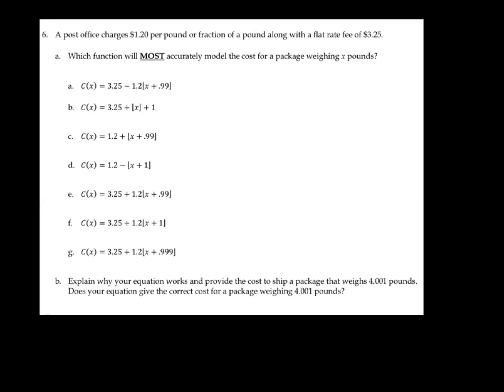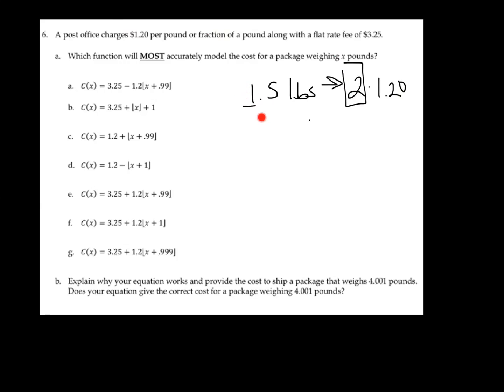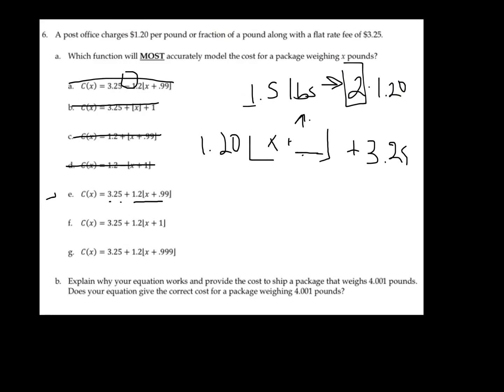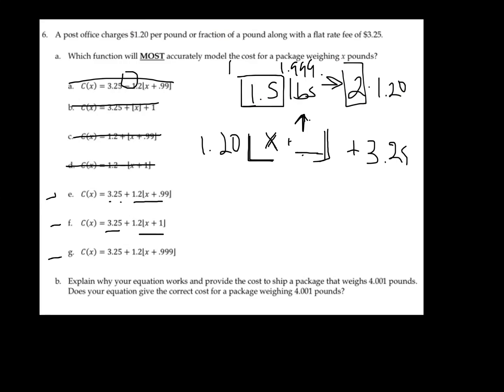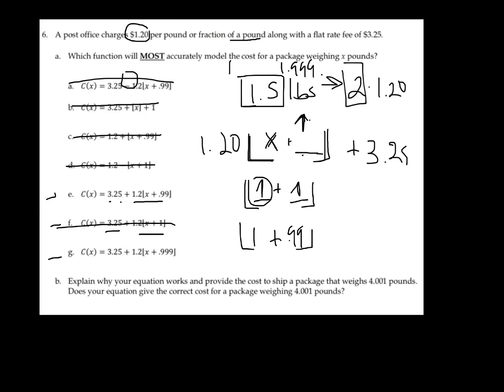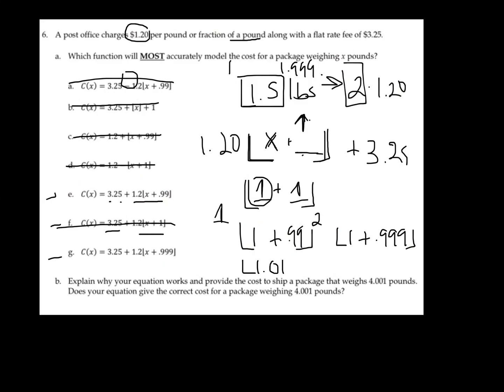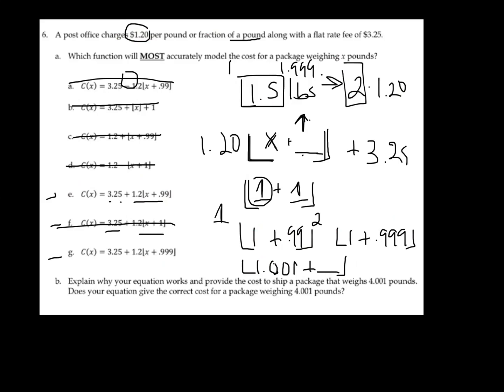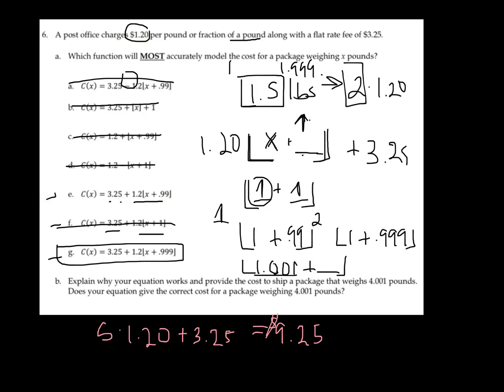PC s1 final practice II #6